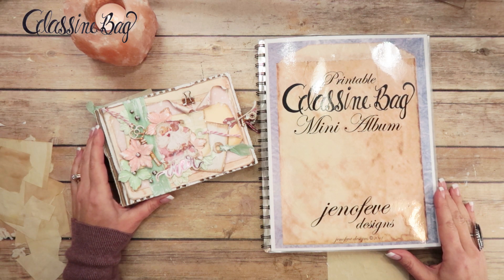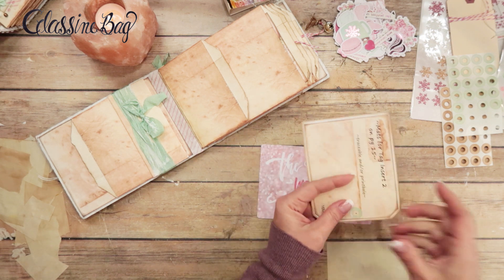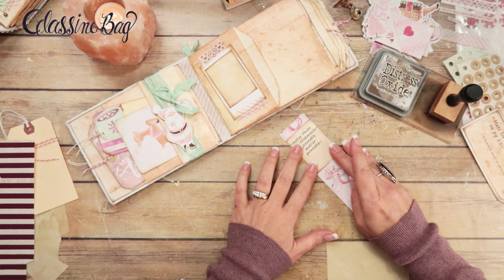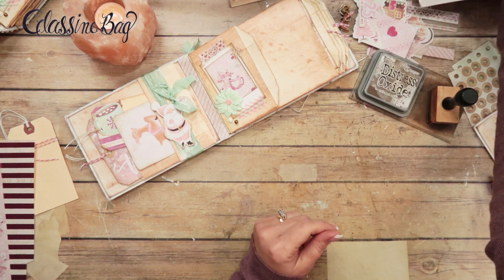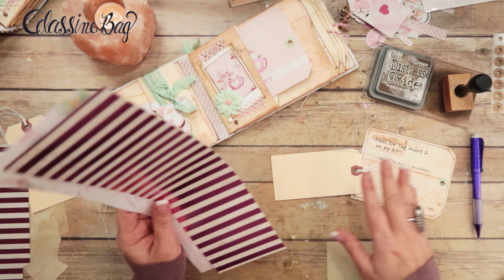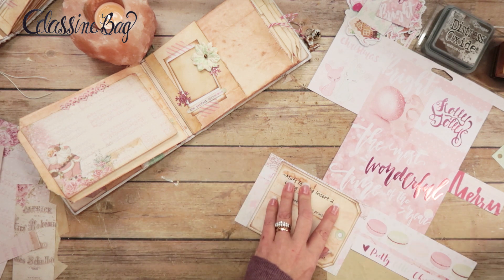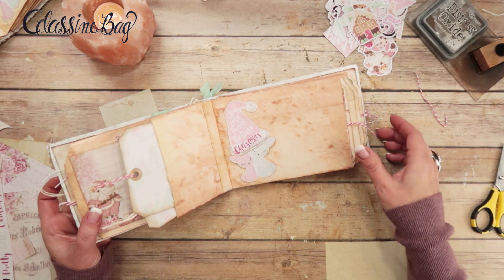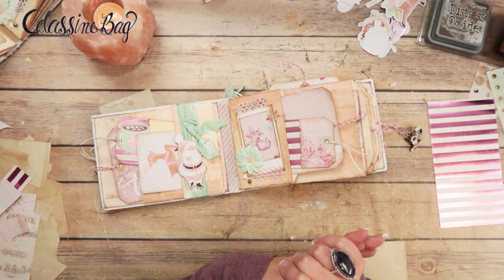Embellishing the Pages & Tags Part 1~Glassine Bag~Santa Baby~#4 by jenofeve designs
In this video we are embellishing the pages and adding tag insert for all the pockets for the Santa Baby Glassine Bag Mini Album!  I take you along step by step, piece by piece, to make this super quick, super easy,  beautiful Shabby Christmas album.  Link to the New templates are below!  I hope you guys like it!

The ~Glassine Bag Mini Album~
The finished mini album measures approximately 7" x 5" x 1 3/4".

These are only approximate measurements.  Not all printers are created equally.  There could be slight differences in the printing.  A long as you print them all out the same your album will work out perfectly.  So please don't get hung up on an 1/8 of an inch difference.

Santa Baby

💜Possible Places to find Santa Baby Stuff💜

💜~Other items I use in every album~💜
💜-Photo Corner Chomper-
💜~Magnets & Disc(Magnet Savers)~💜
-3/8 x 1/32 Magnets- Amazon